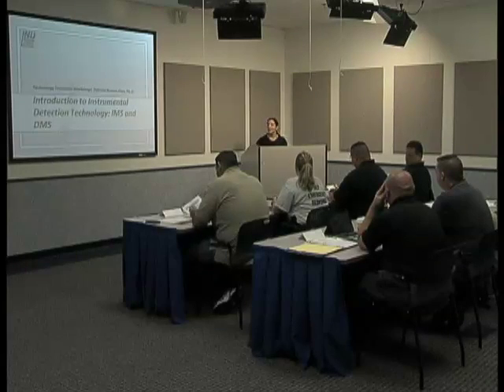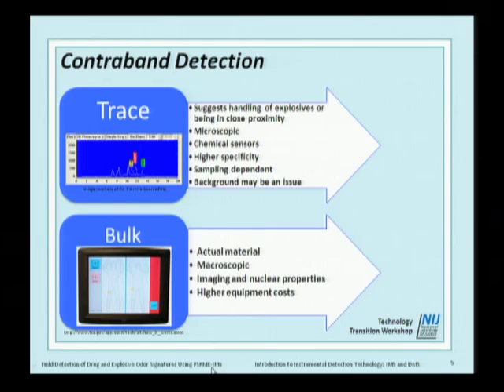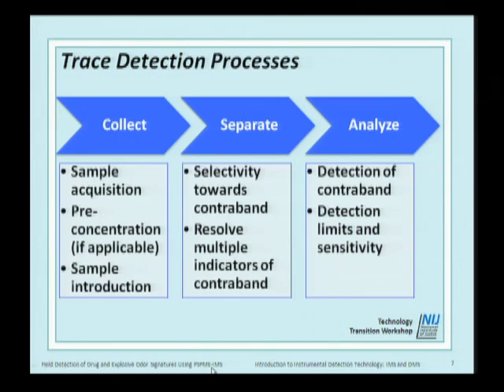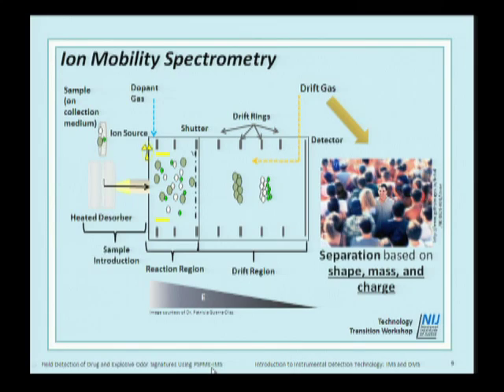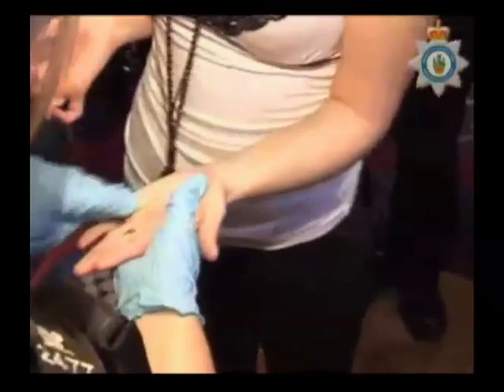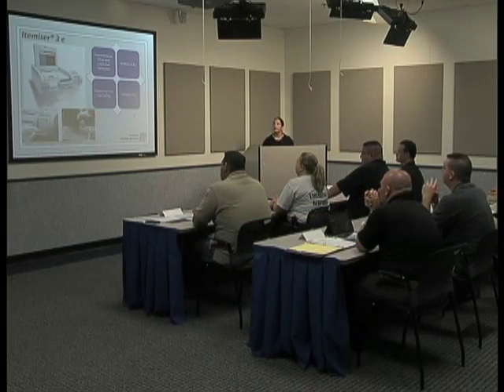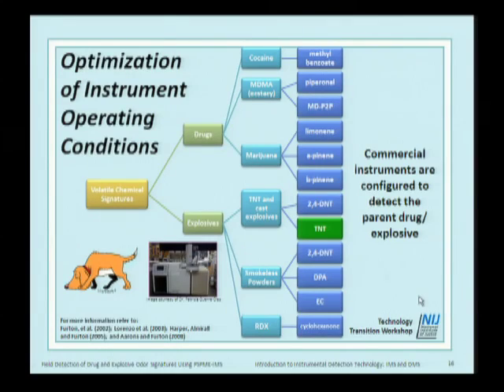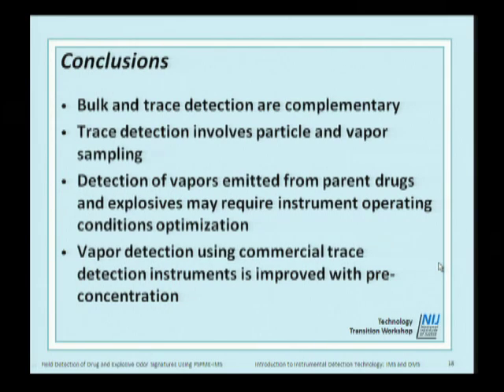Field Detection of Odor Signatures 2011 : 03 : Instrumental Detection pt.1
Part of the free online training on "Field Detection of Drugs and Explosive Odor Signatures Using Planar Solid Phase Microextraction Ion Mobility Spectrometry (PSPME-IMS)" at the NFSTC